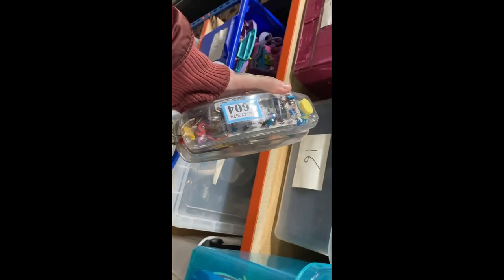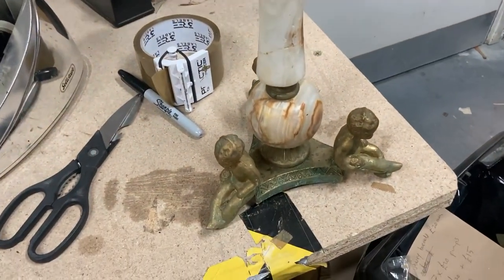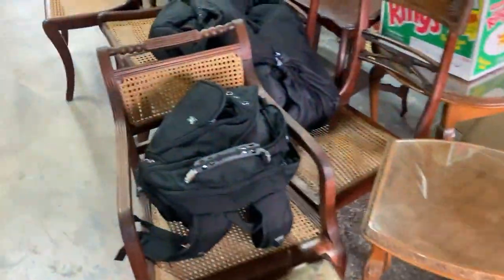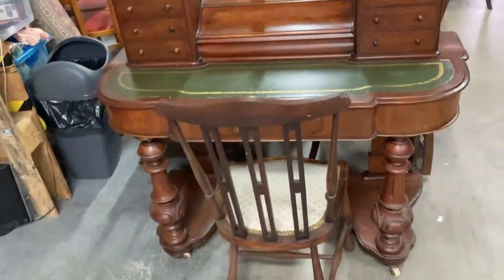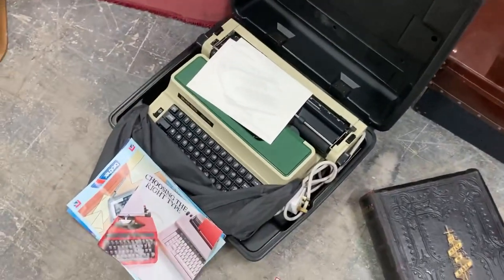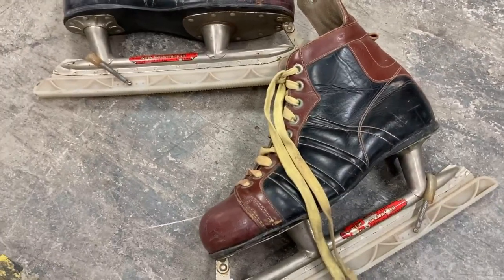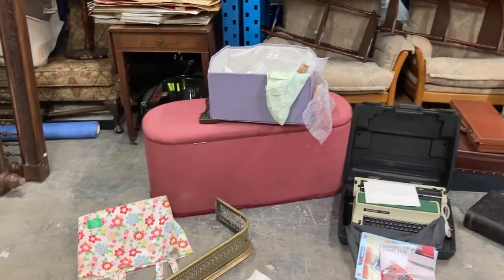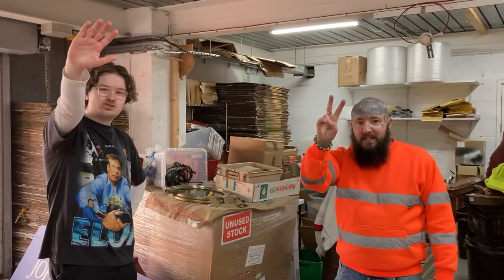Filmed By a Peasant!